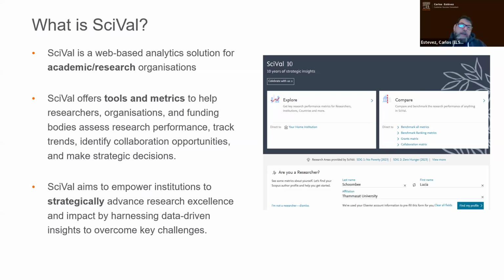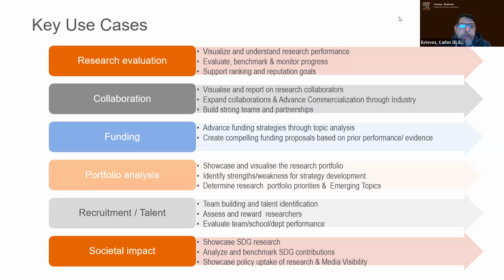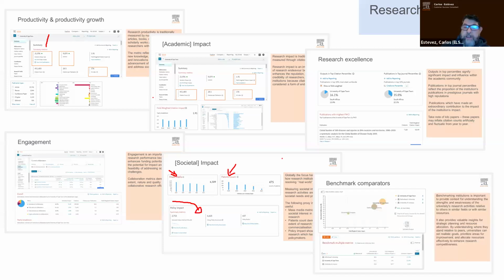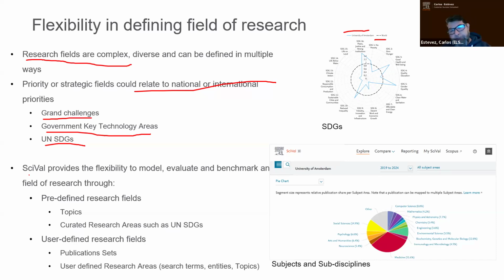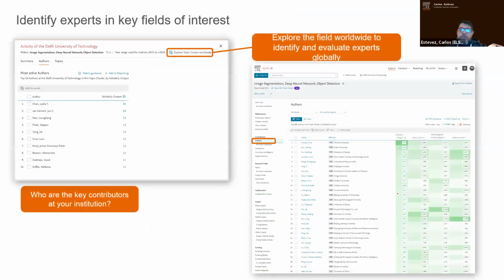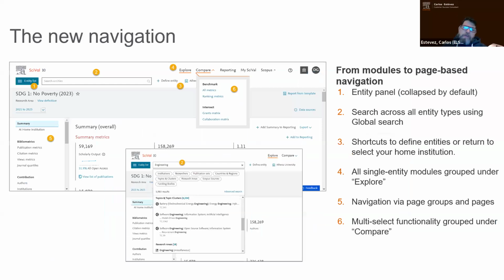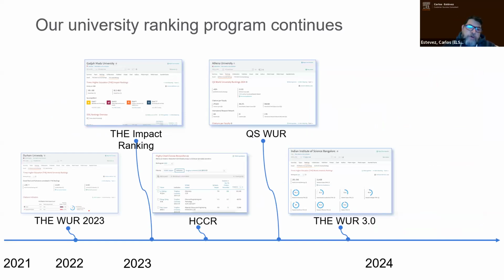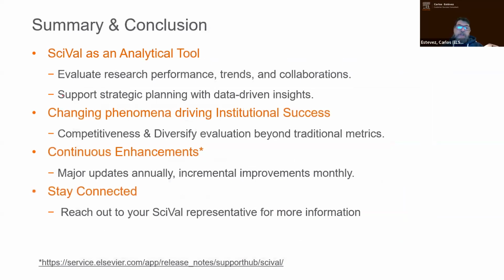Maximising SciVal use cases lateset enhancements and the road ahead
Join us for an exciting webinar that explores practical applications of SciVal that drive research excellence. This webinar will cover the latest updates, showcase impactful use cases, and provide a glimpse into future developments to help you stay ahead in the research landscape. Whether you’re new to scival or looking to leverage its advanced features, this session will offer valuable insights into how to leverage SciVal to enhance your research strategy